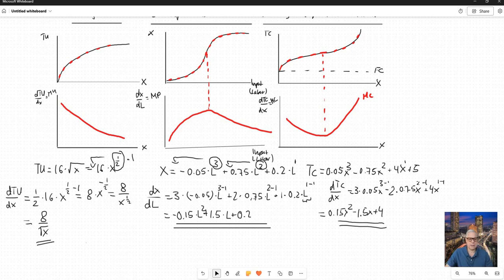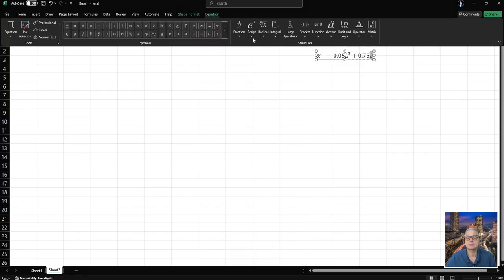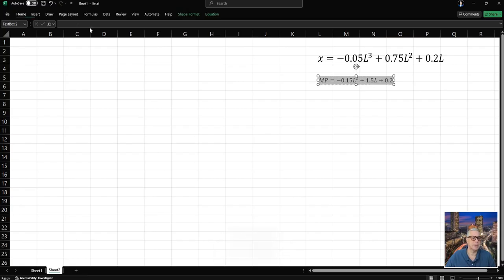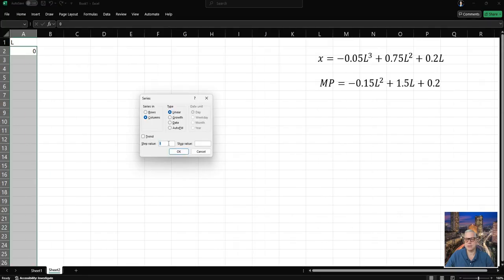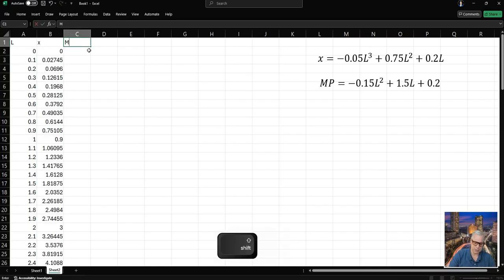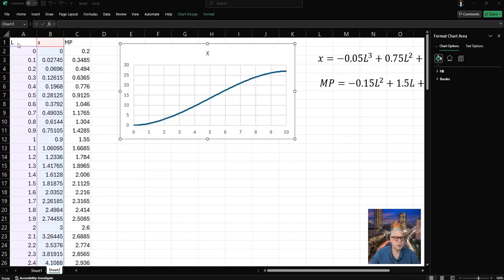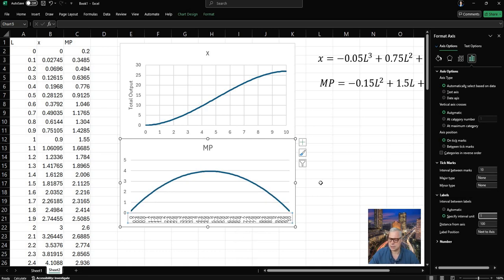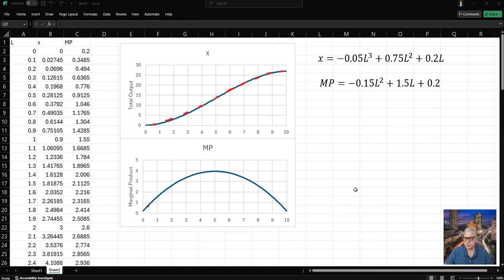Derivatives in Economics Pt 5